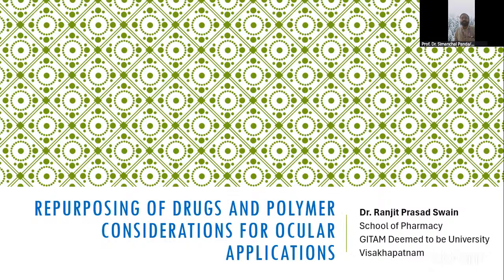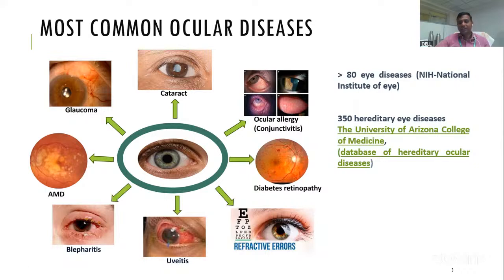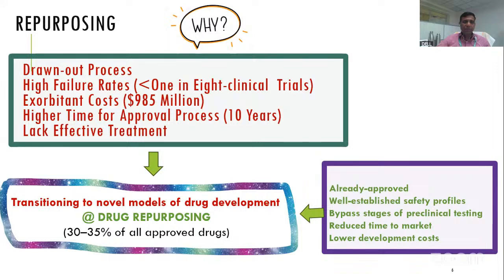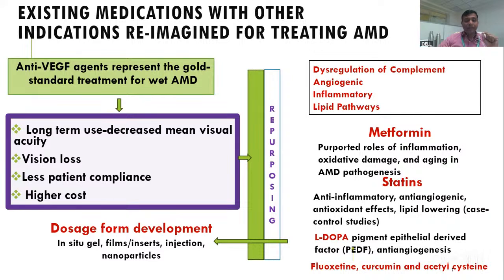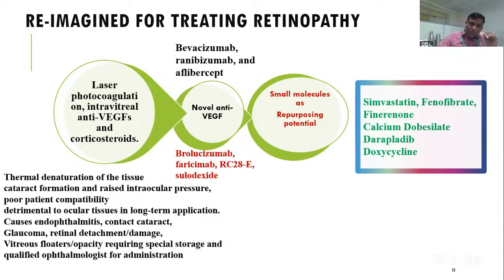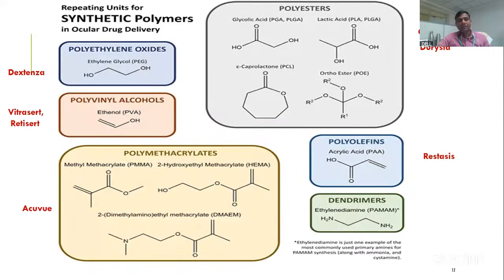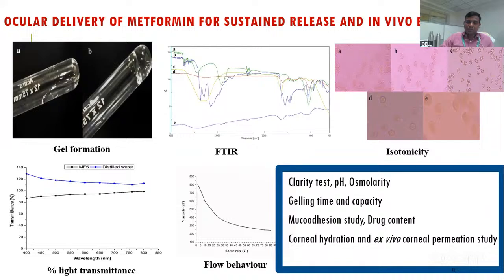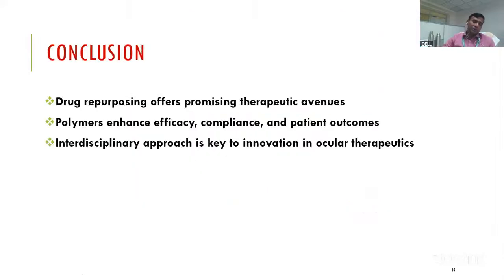Prof. Dr. Simanchal Panda/International Conference's Zoom Meeting